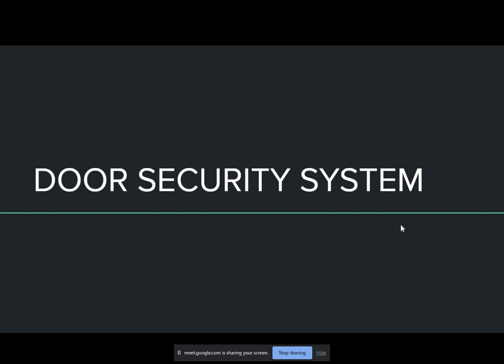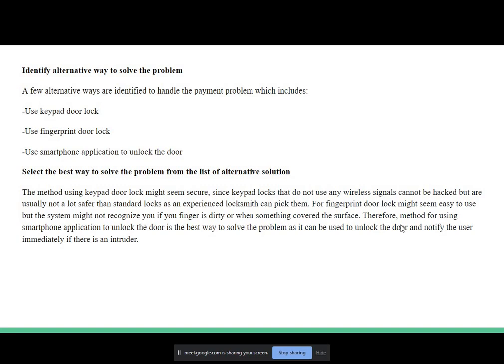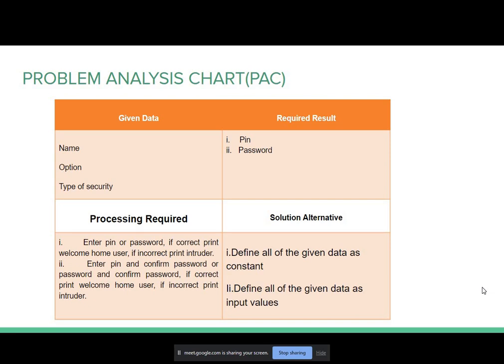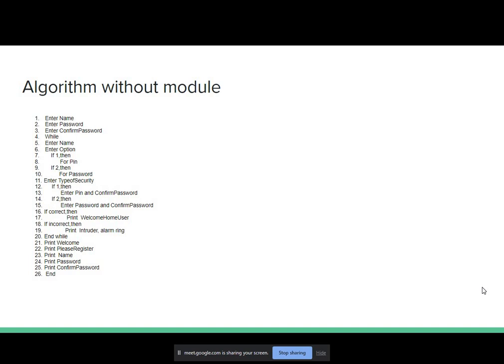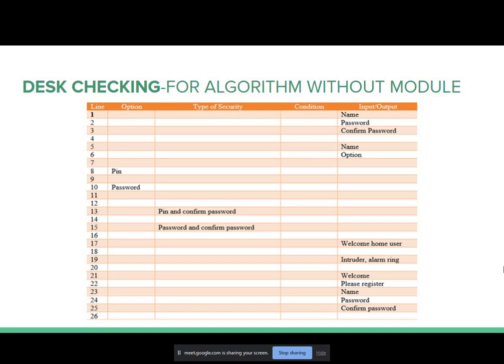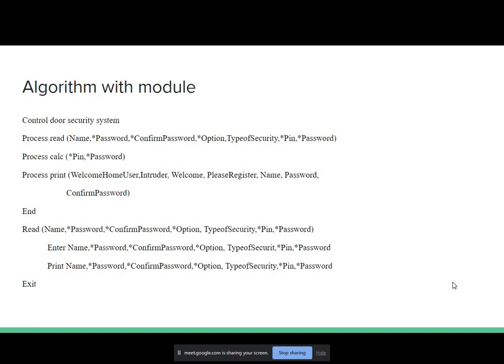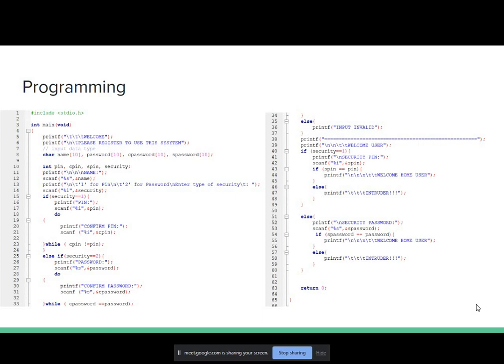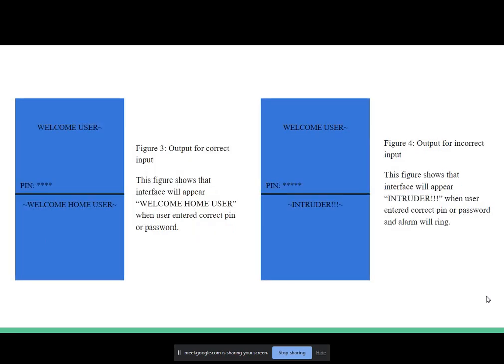Presentation PS Group 4(Door Security System)